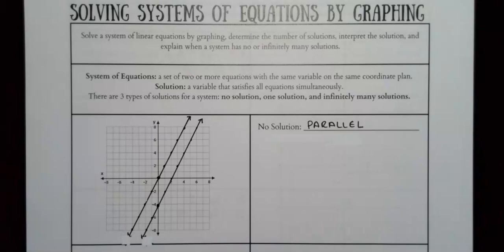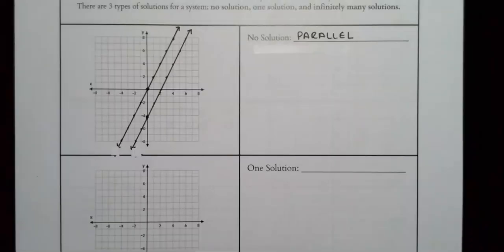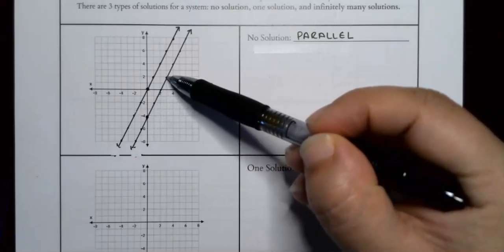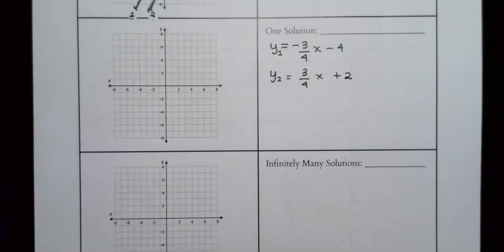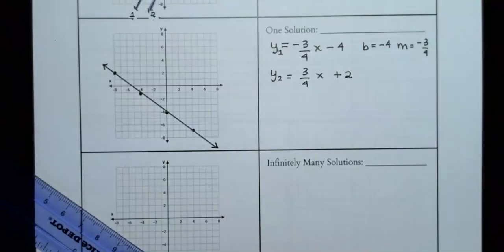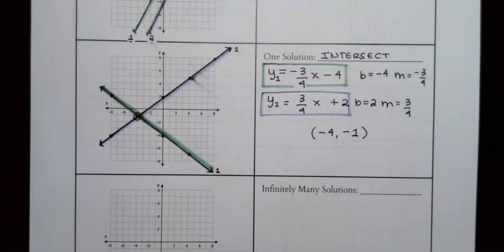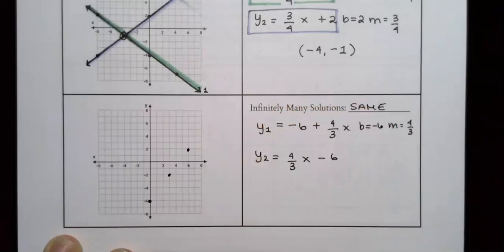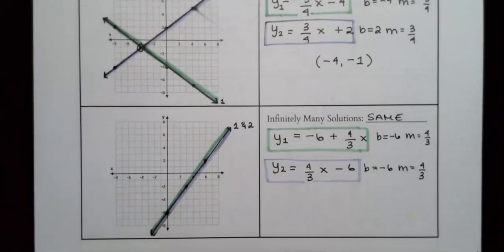Solving Systems of Equaitons by Graphing Notes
In this video we will identify the 3 types of solutions to a system of equations, we will graph lines to determine the solutions and justify special (no and many) solutions of a system.